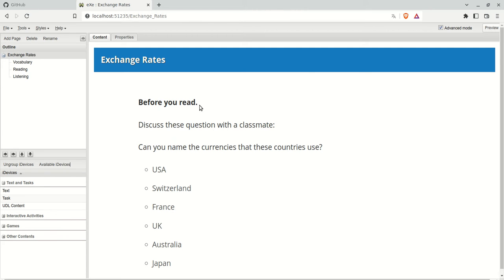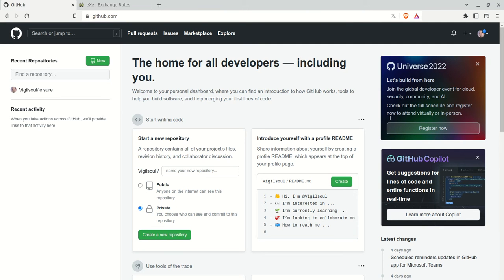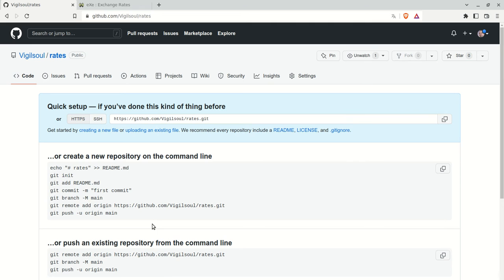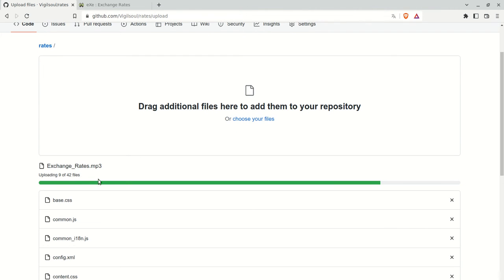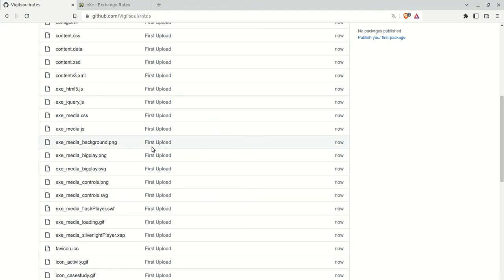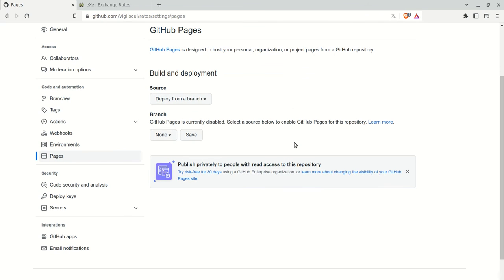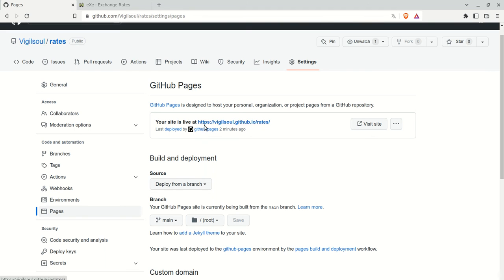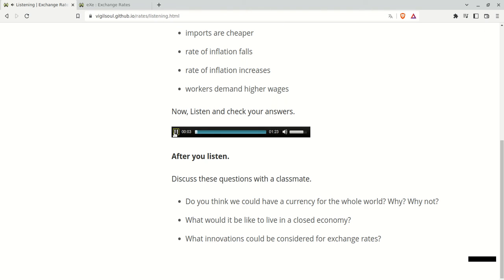How to Host an Exe Learning Material on Github Pages